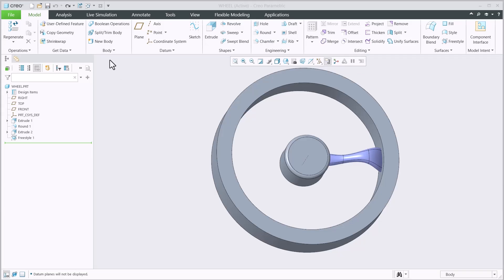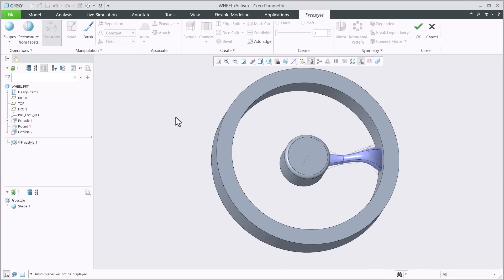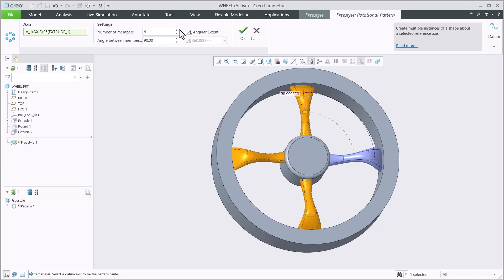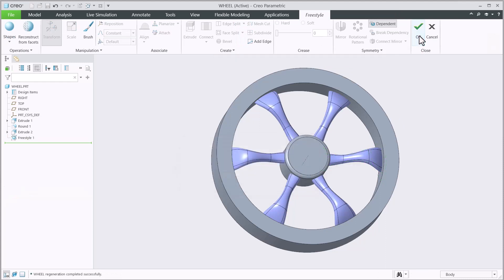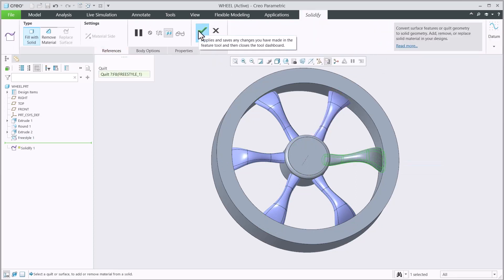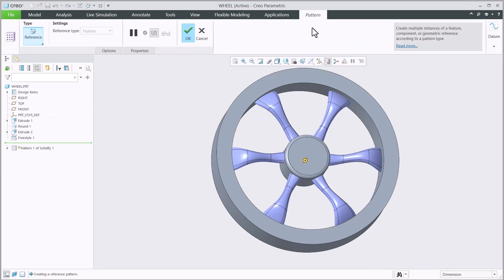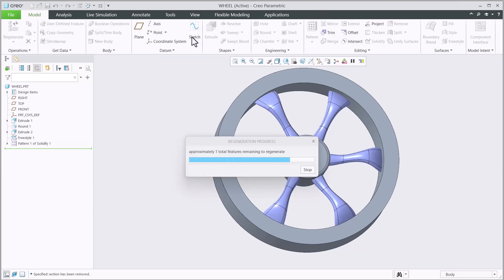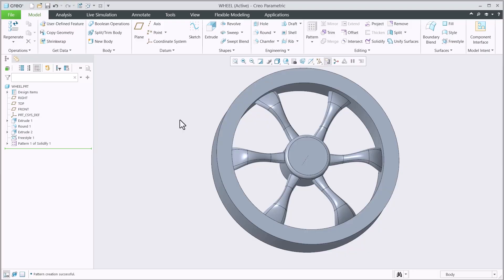Rotational Symmetry Pattern Recognized Outside of Freestyle | Creo 11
In Creo 11, Rotational Patterns created in Freestyle are now recognized as pattern entities outside of Freestyle. This broadens the scope of what the Freestyle Pattern can be used to do in Creo when Rotational Patterns were first introduced in Creo 10